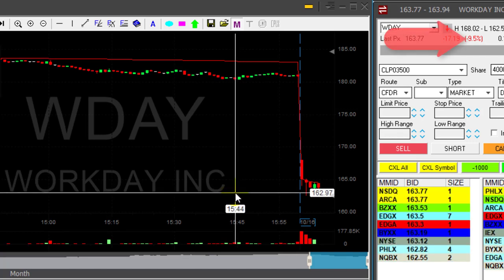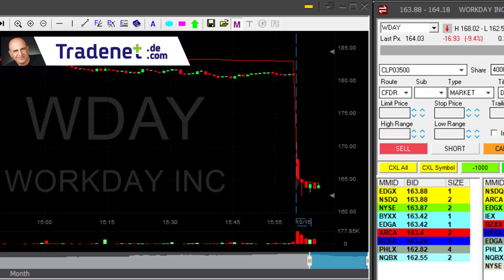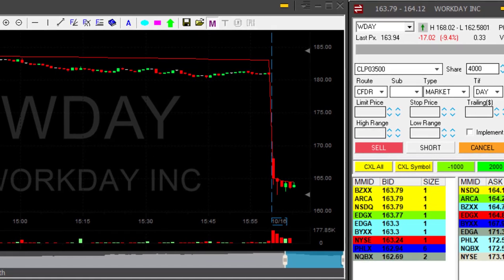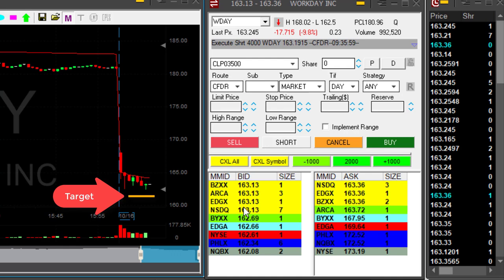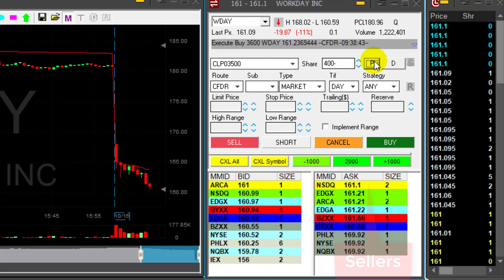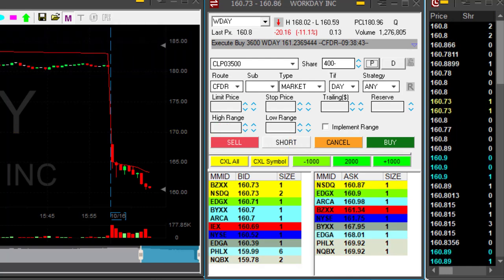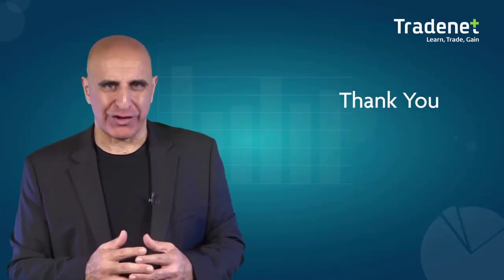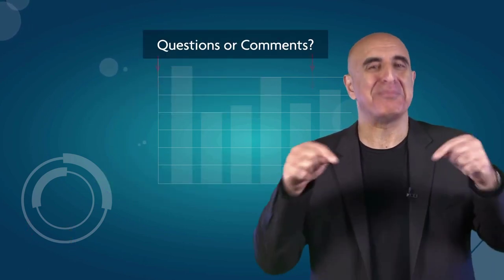Day Trading for $8,000 by having a BIG mistake!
Live Day Trading Stocks - How to make money by day trading stocks - making $8,000 in 9 minutes with a BIG mistake that helped me make more money than I should have made. Meir Barak day trading live on October 16th. 2019.